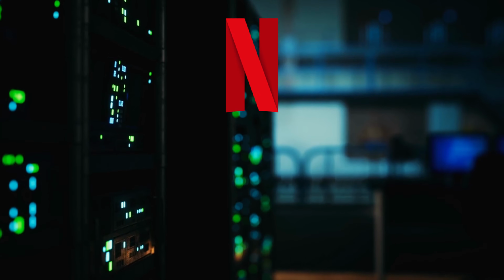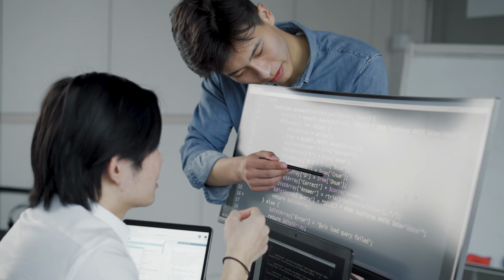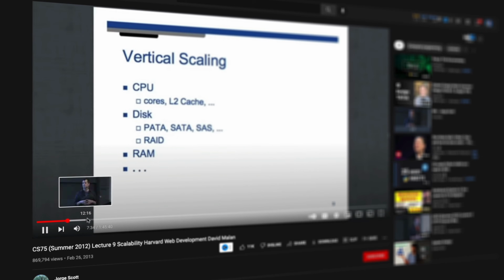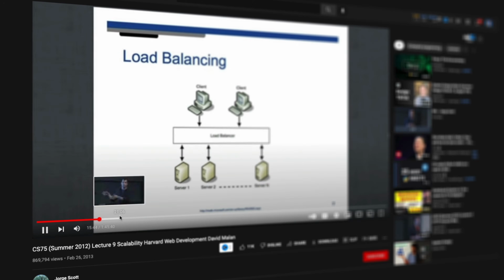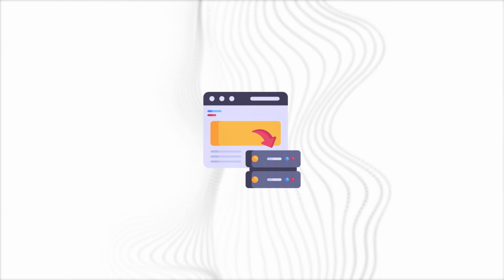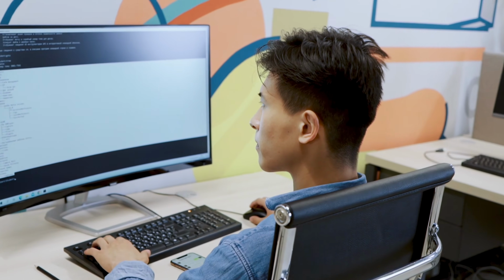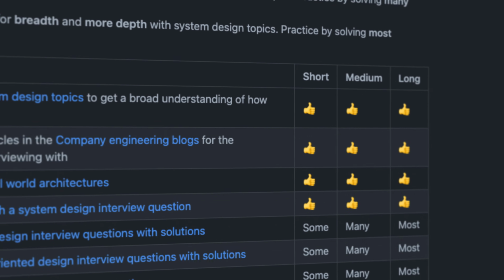How to Learn Large Scale System Design for FREE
The System Design Primer is an amazing resource to help your learn Large Scale System Design. In this video, I give a very brief introduction to the project 👩🏻‍💻.